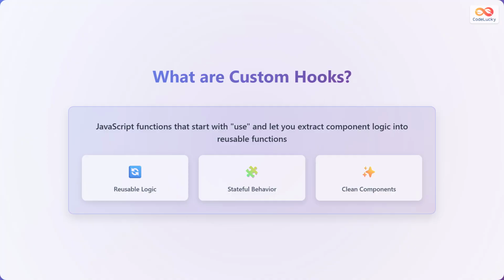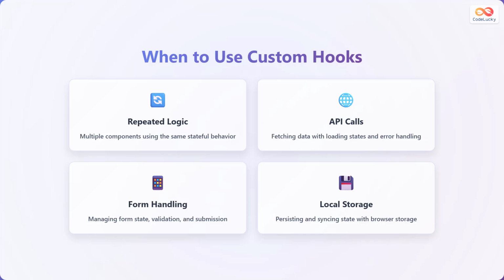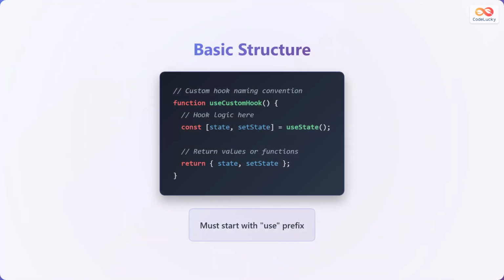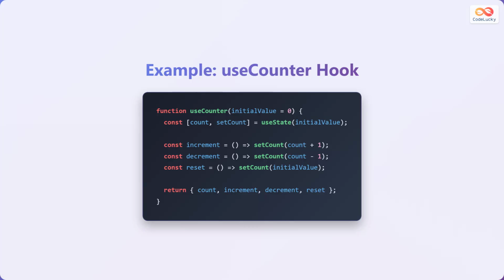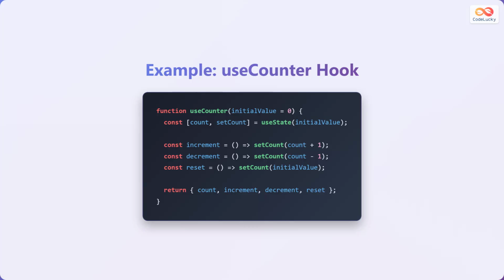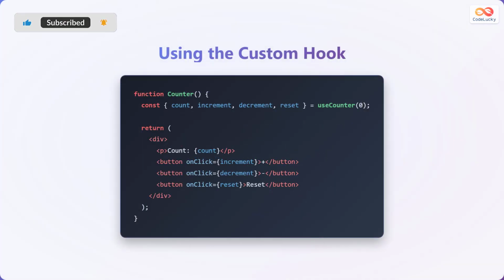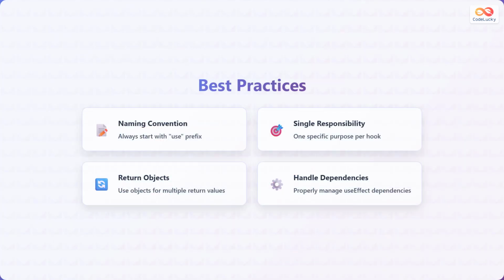React Custom Hooks: Build Reusable Logic for Beginners 🚀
Learn how to build your first custom React hook! This beginner-friendly tutorial breaks down everything you need to know to create reusable logic in your React applications.

We'll cover:

👉 What custom hooks are and why they're useful.
👉 When to use custom hooks (API calls, form handling, local storage).
👉 The basic structure of a custom hook.
👉 A step-by-step example: building a `useCounter` hook.
👉 Best practices for writing clean and maintainable hooks.

Custom hooks are a powerful way to keep your React components DRY (Don't Repeat Yourself) and improve code organization. By the end of this video, you'll be able to identify opportunities to create your own custom hooks and start building more efficient and scalable React projects. Let's get started! ✨

Chapters:
00:00 - Building Your First Custom Hook
00:13 - What are Custom Hooks?
00:27 - When to Use Custom Hooks
01:00 - Basic Structure of Custom Hooks
01:24 - Example: useCounter Hook
02:10 - Using the Custom Hook
02:40 - Best Practices
02:58 - Summary
03:22 - Outro